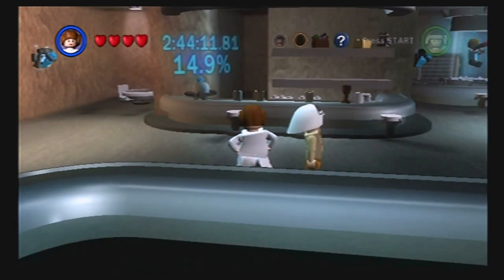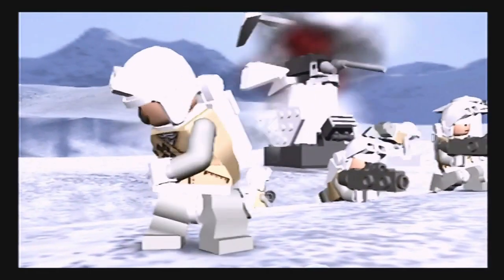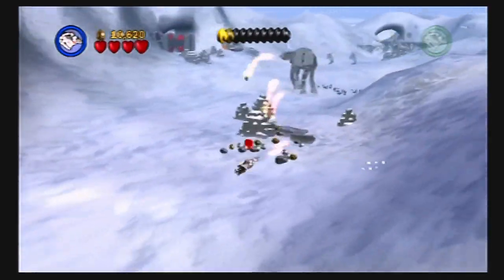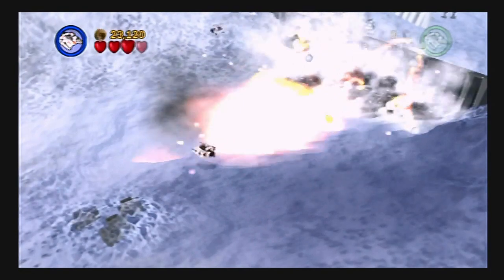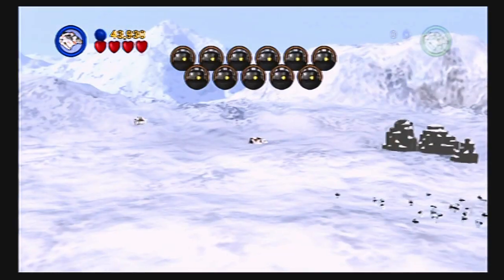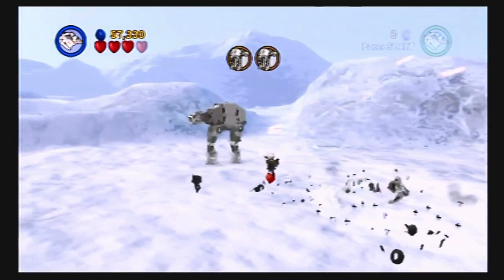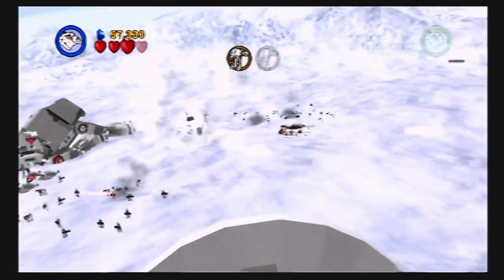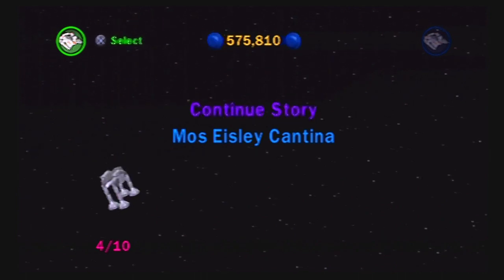Let's Play Lego Star Wars II, ep 7: More ship shenanigans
It's almost fun!